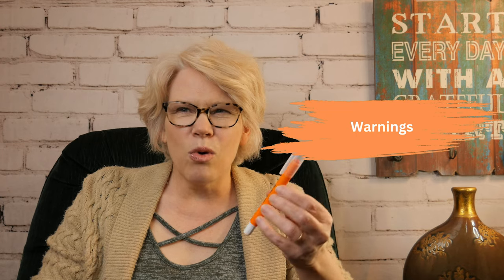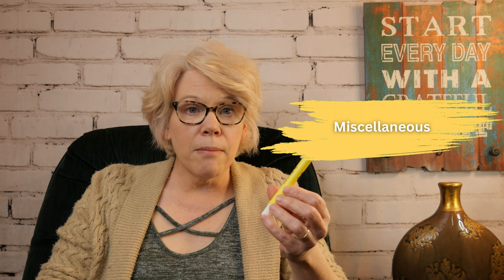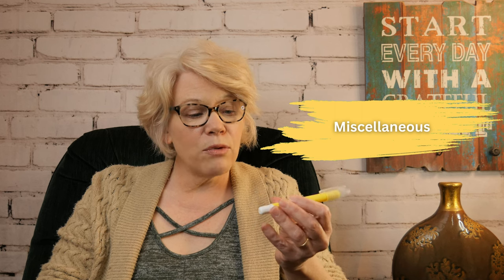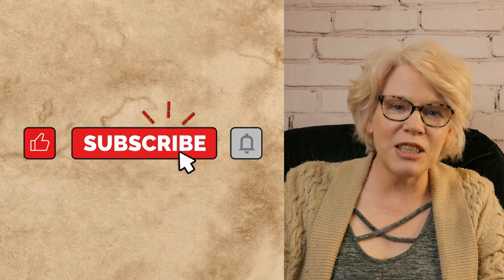Easy Bible Highlighting Color Code (great for INTERACTIVE IMPACT) Part 1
Watch this video if you want to learn an easy Bible highlighting system

🔗LINKS🔗 ‌

Mr. Pen No Bleed Gel Highlighter, Bible Highlighters:

📔JOURNALS BY NANCY📔 ‌

Kingdom Keys Hardback

Kingdom Keys Paperback

Kingdom Keys Etsy Download

Guided Dream Journal for Christian Dream Interpretation

🎶MUSIC🎶

ℹ️About this videoℹ️

Using a Bible highlighting code or system can really help you read and understand the Bible. But choosing a highlighting system can be daunting because It's not something you can remove from your Bible pages once you start. It's such an important tool for bible study for beginners that it's a good idea to put some thought into your choices. In this video I'll go over how to highlight the Bible and share my simple Bible color code with you.